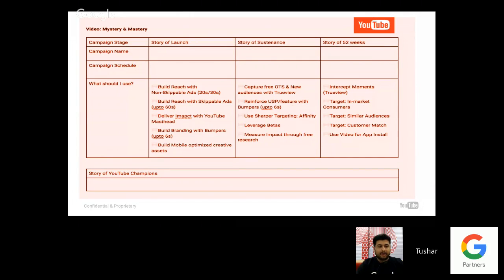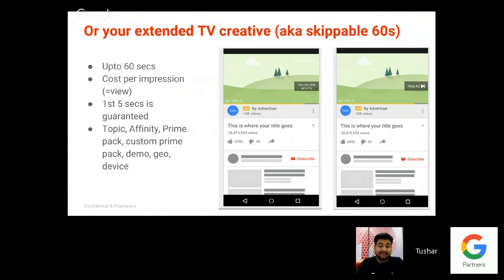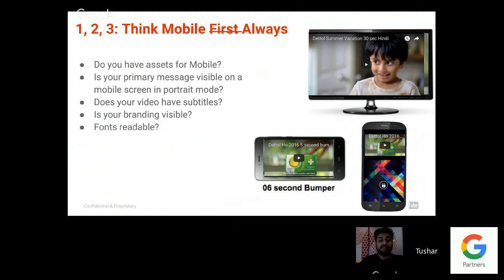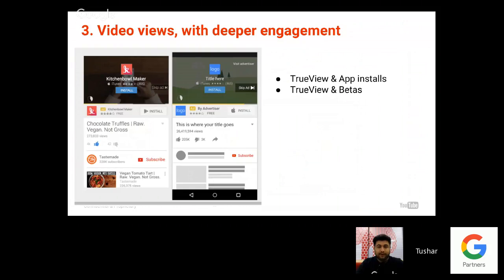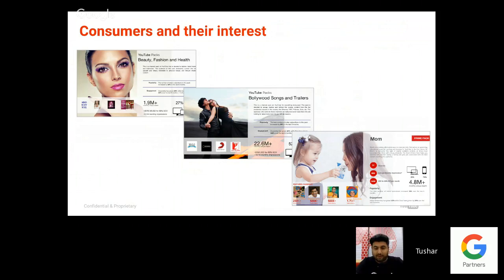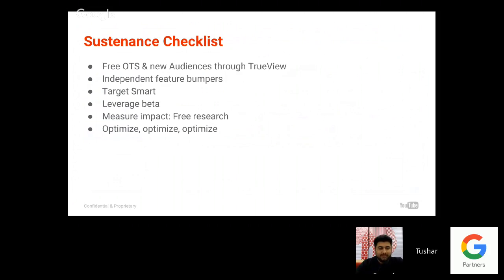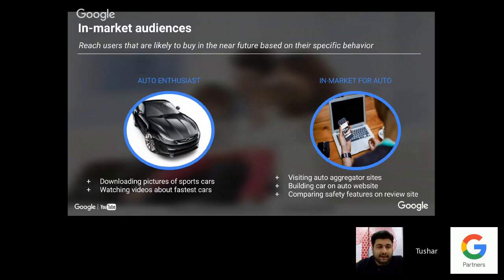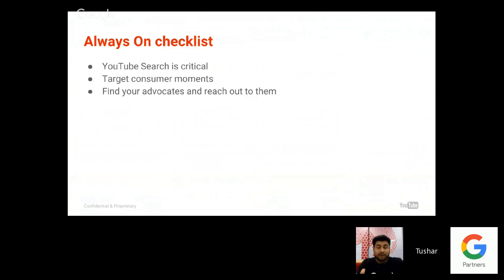YouTube - Branding on Google